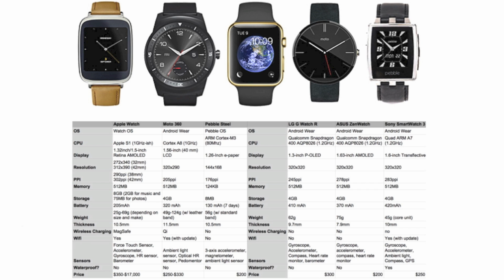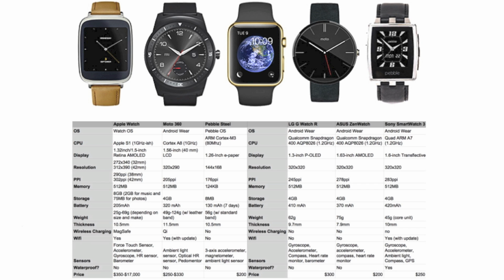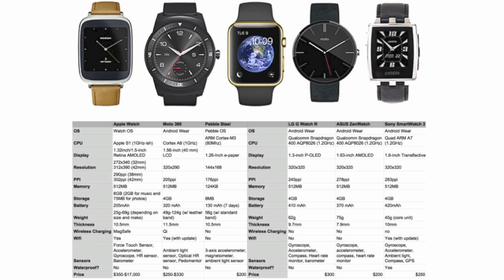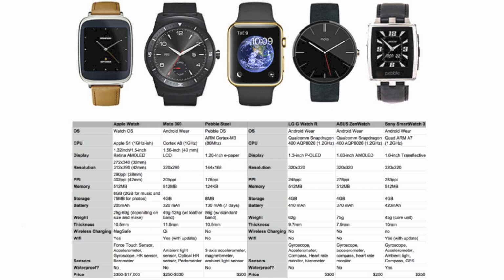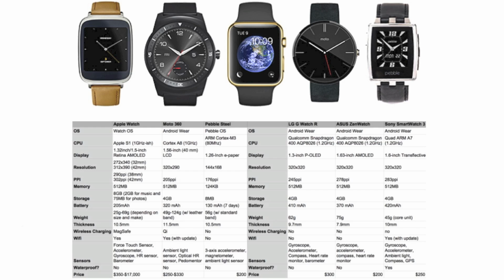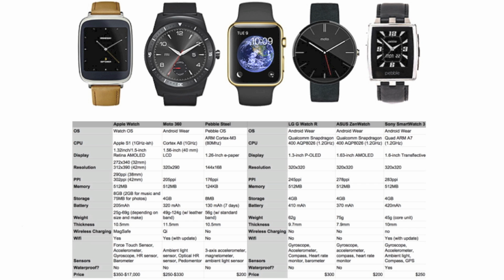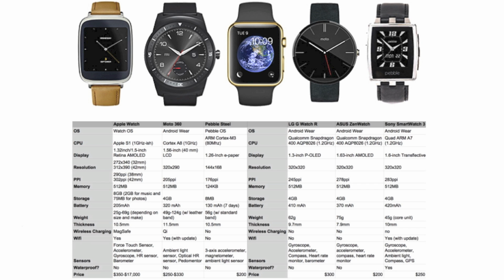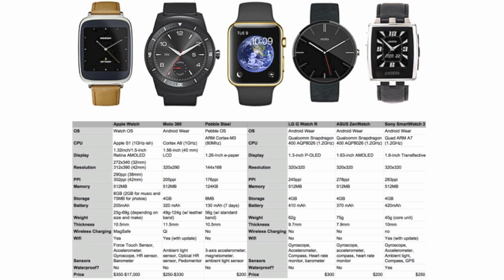Apple Watch Vs Moto 360 Vs Pebble Steel Vs LG G Watch R Vs ASUS ZenWatch Vs Sony SmartWatch 3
Apple Watch Vs Moto 360 Vs Pebble Steel Vs LG G Watch R Vs ASUS ZenWatch Vs Sony SmartWatch 3 Spec Comparison